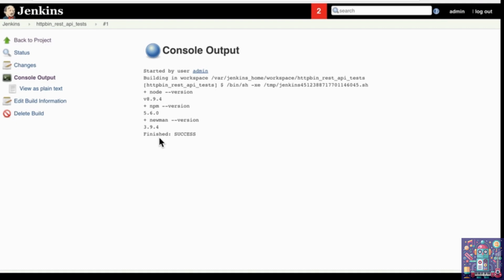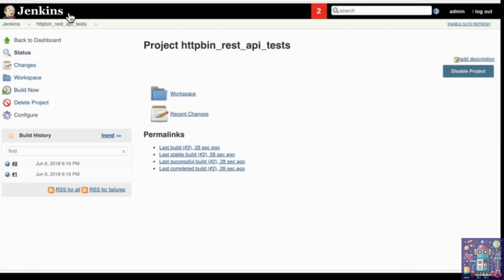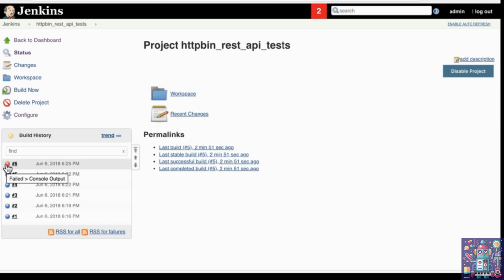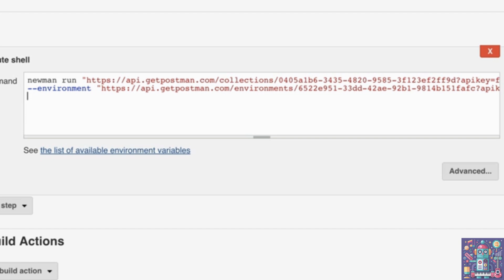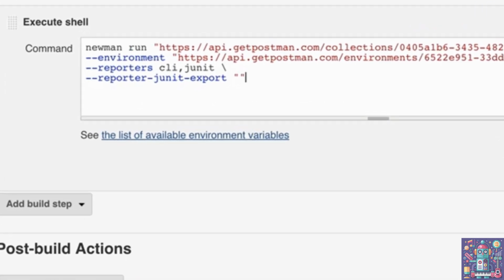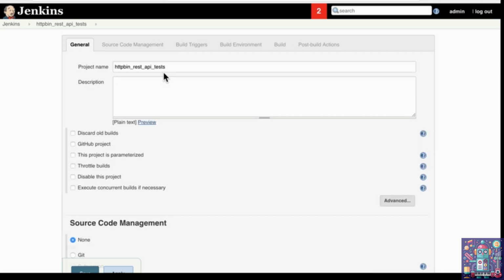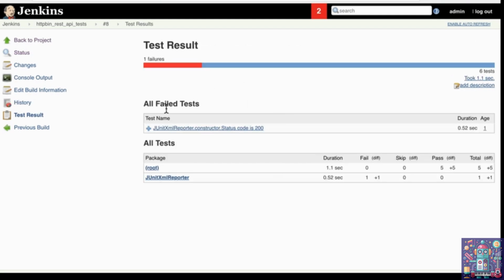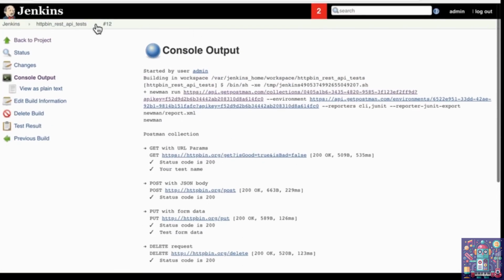35. Running collection with Jenkins and generating a report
🚀 Running collection with Jenkins and generating a report 💻

Learn how to run collections in Jenkins, handle test failures, and generate detailed reports to supercharge your testing workflow! Whether you're a QA engineer or a developer, this guide will help you optimize your CI/CD pipelines.

🎯 What You'll Learn:
⚙️ Set up Jenkins to execute collections effortlessly.
📥 Integrate Postman API with API keys for dynamic collection retrieval.
❌ Simulate test failures to master error handling.
📊 Generate stunning JUnit reports for tracking test outcomes.
📝 Configure post-build actions to publish and share test results.
📈 Analyze test trends and enhance code quality over time.
🔍 Troubleshoot effectively with detailed execution logs.

💡 Why It Matters:
🔧 Proper job configuration ensures a streamlined testing process.
🔑 API integration adds flexibility to your workflows.
🚫 Error handling is key to maintaining software quality.
📈 JUnit reports make tracking project health a breeze.
🔄 Post-build actions foster transparency and collaboration.
📊 Trend analysis helps you stay ahead of recurring issues.
📜 Logs are your best friend for quick problem resolution!

👉 Don't miss out—level up your testing game now!